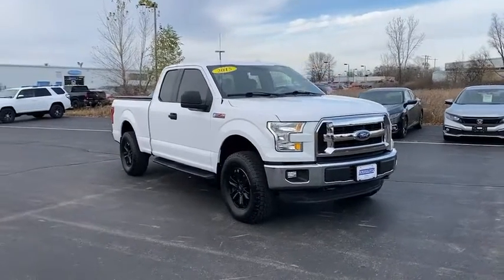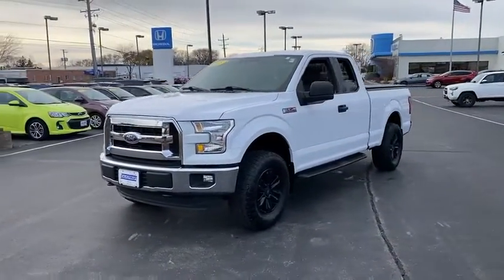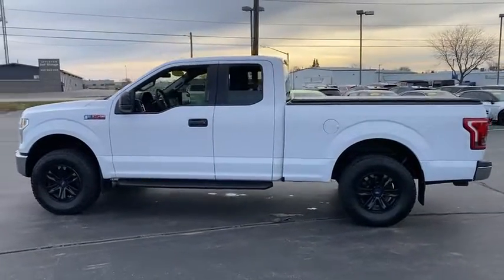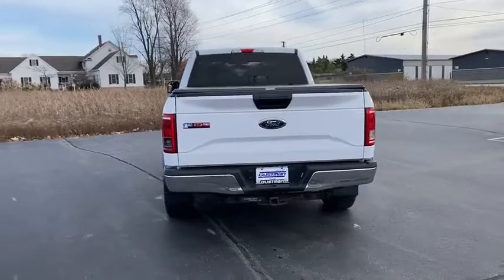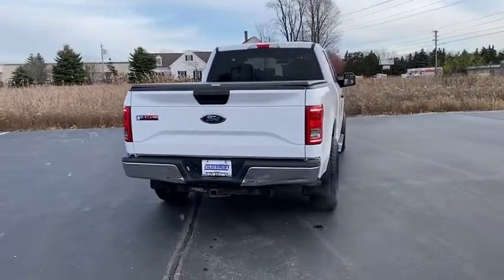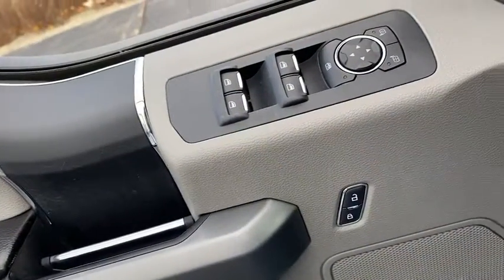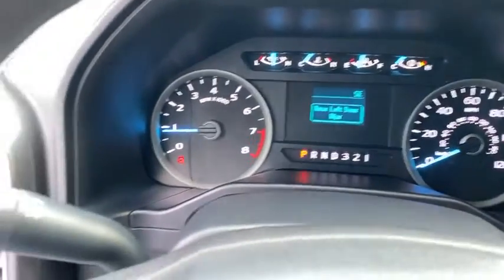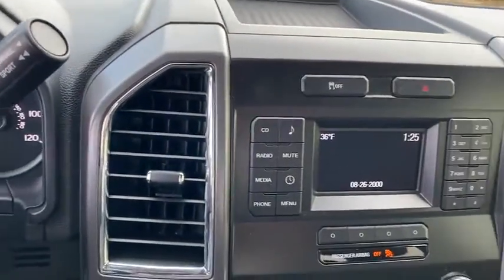2015 Ford F-150 Appleton, Neenah, Menasha, Oshkosh, Green Bay, WI 9679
BLACK Used 2015 Ford F-150 available in Appleton, Wisconsin at Gustman Honda. Servicing the Neenah, Menasha, Oshkosh, Green Bay, WI area.

Gustman Honda
2400 West Spencer St